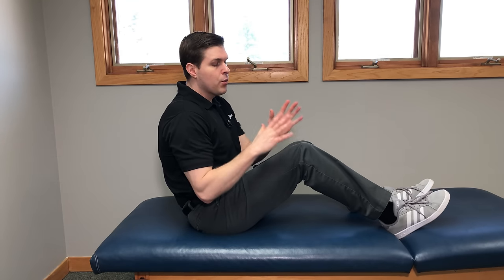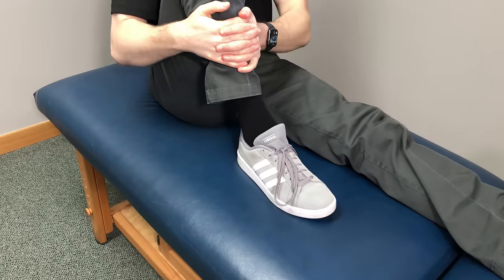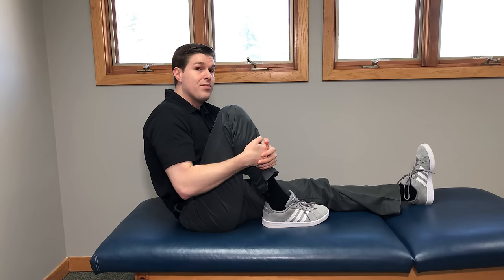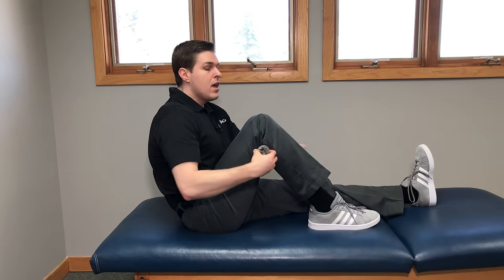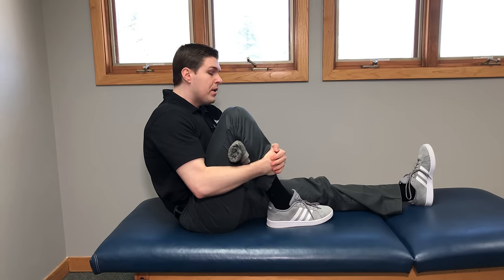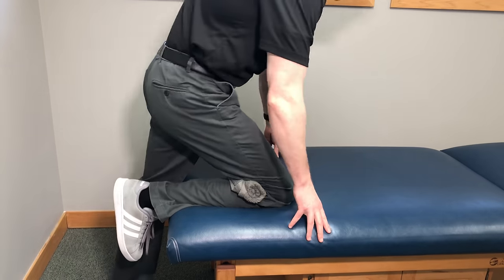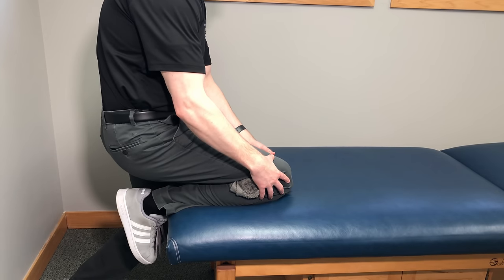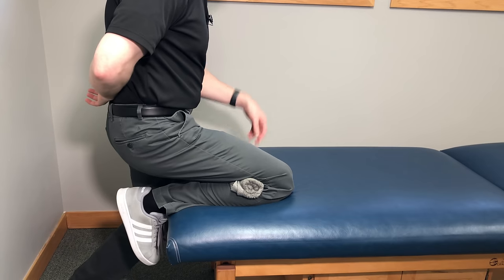How to Get Rid of Arthritic Knee Pain in 30 SECONDS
Dr. Rowe shows how to get rid of arthritic knee pain in 30 seconds or less AT HOME.

If you're suffering from osteoarthritis of the knee, a bone on bone feeling, or just have achy stiffness after running or squatting at the gym -- this is going to be a great self traction exercise that can give INSTANT knee pain relief.

TWO traction (or pulling) knee exercises are shown in this video that will help reduce pressure in the knee joint and help loosen stiffness caused by arthritis.

The great part is no special equipment is needed other than a hand towel.

They're EASY to do, effective, and may aid in helping arthritic knee pain and allowing for more range of motion (so you can bend the knee easier). That way you can do more activities with less issues.

So if you're dealing with pain from knee arthritis, or just have an achy knee that needs quick relief, these exercises are a MUST WATCH!